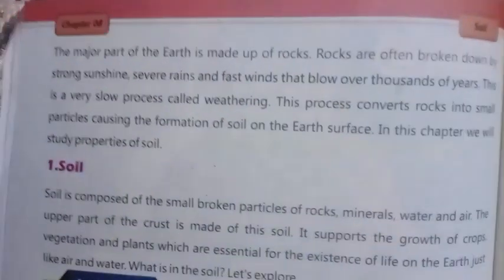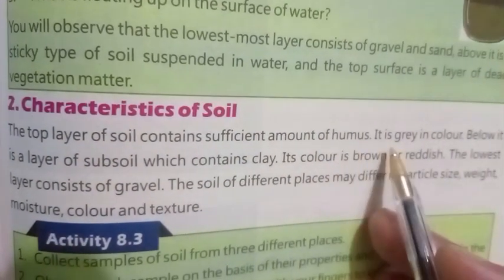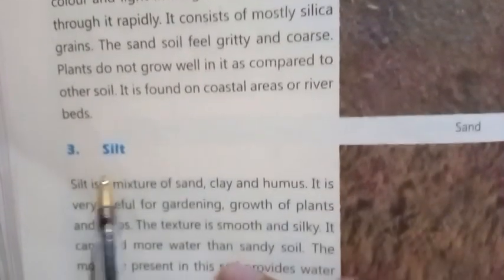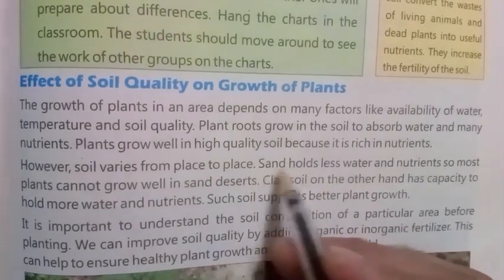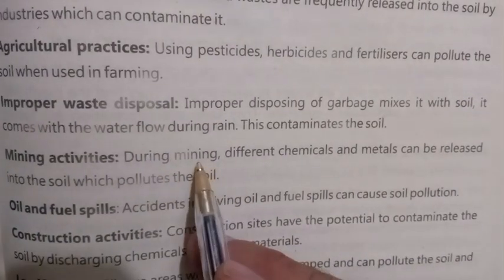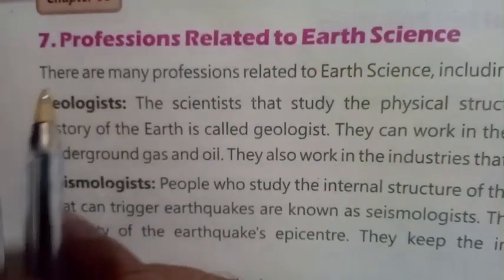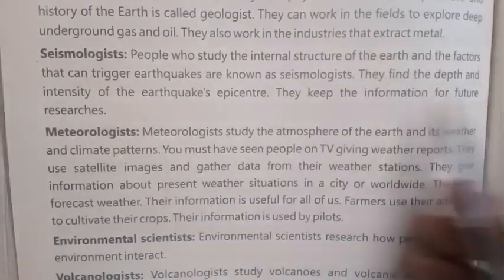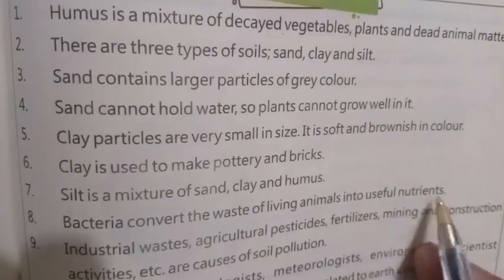Chapter 8 General Science Grade 5||SOIL||full chapter reading